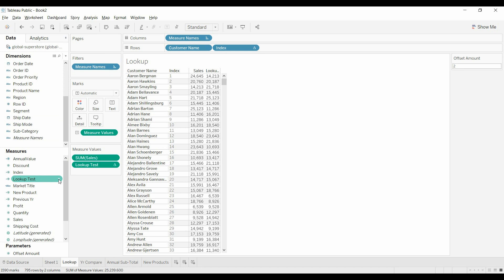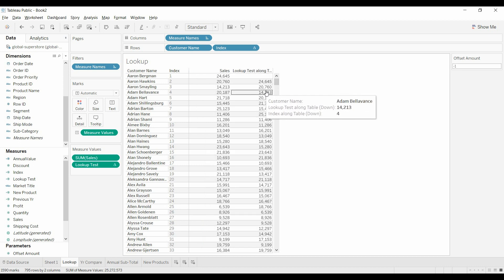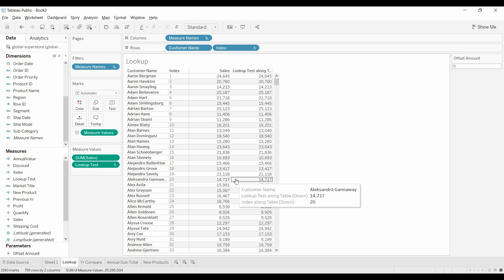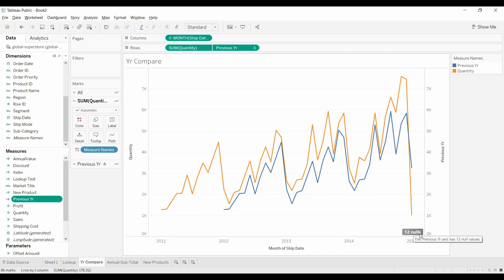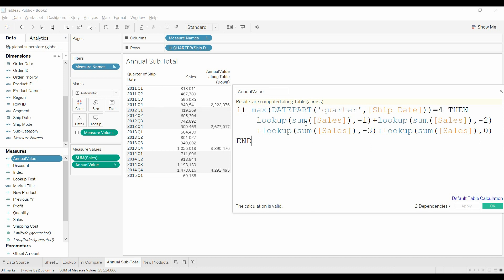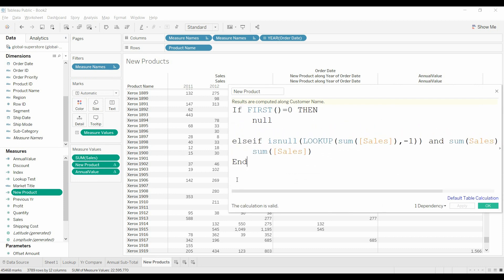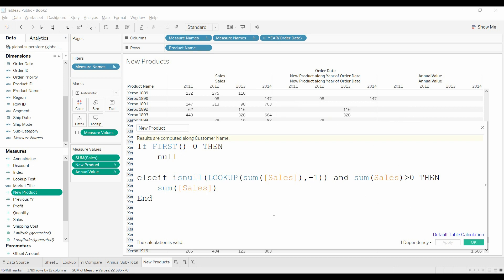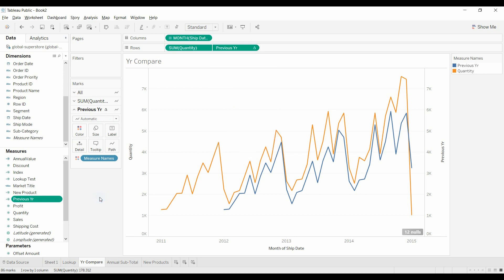Tableau Tutorial - LOOKUP Function and 3 example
Quick overview of the LOOKUP function.  This video also show three examples, situations, or scenarios in which the LOOKUP function could be used.

Here's a link to the workbook on my Tableau Public portfolio.